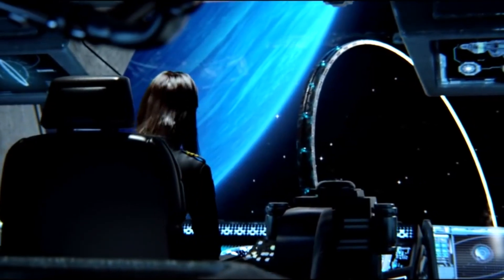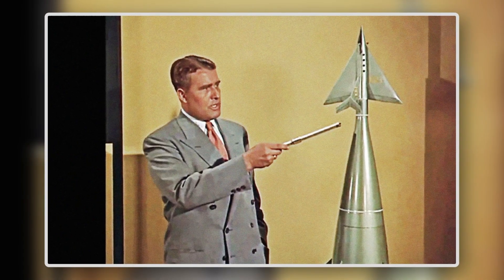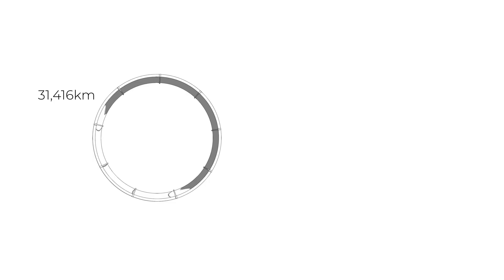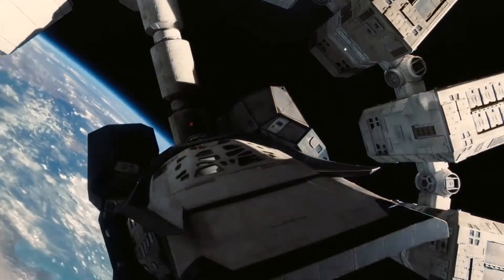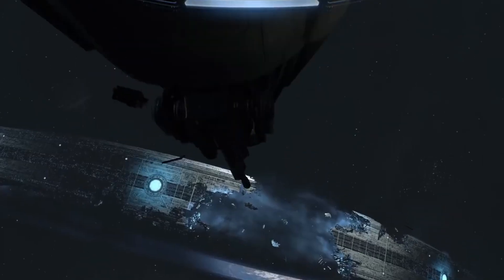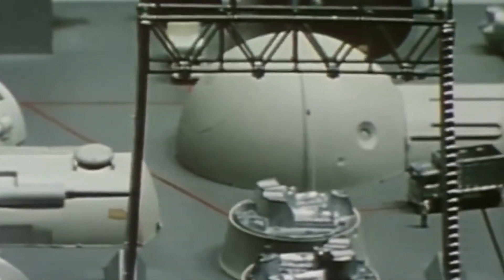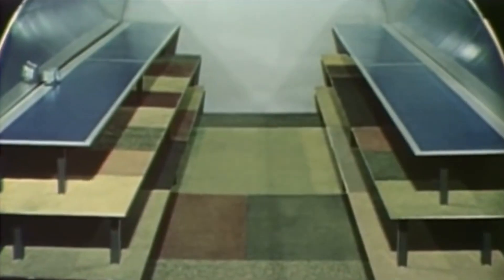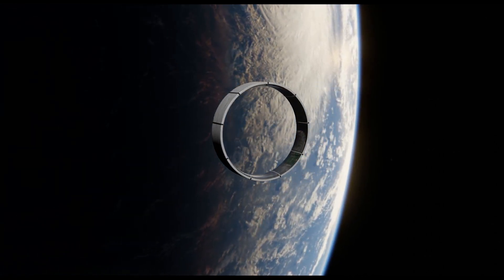Could we build the HALO ringworld today?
When people think ringworlds, they think science fiction. But did you know that ringworlds were actually designed in the 70s and we could have it today?

Lets explore!